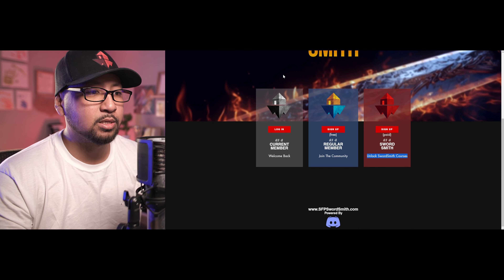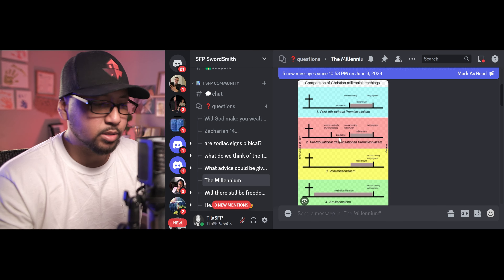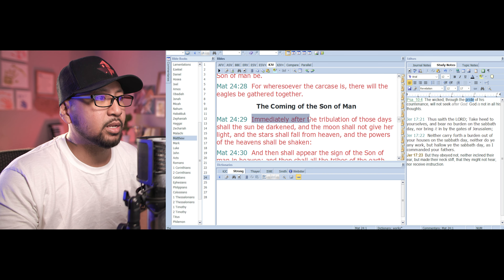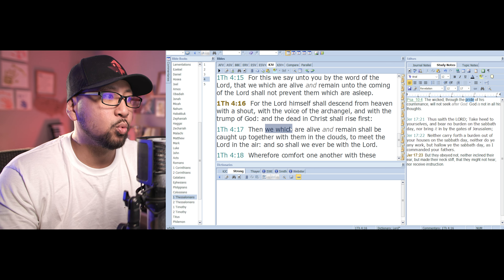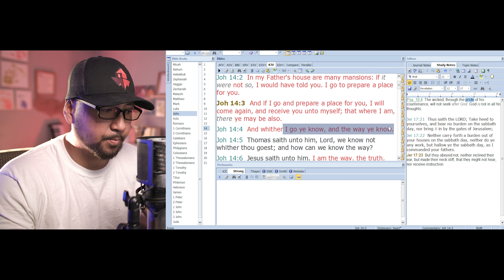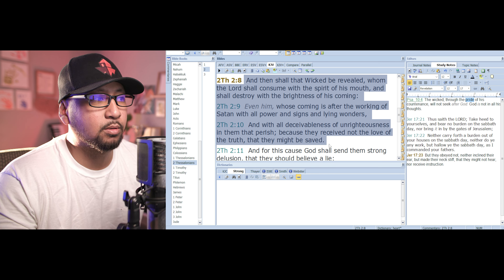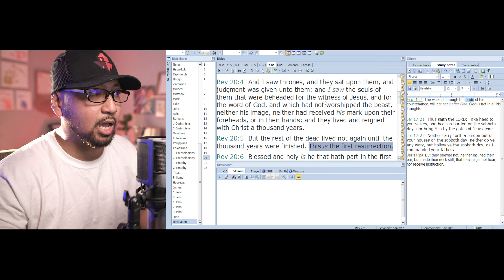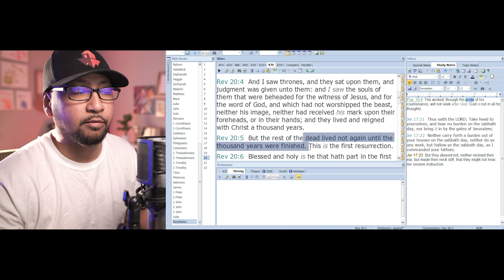Is The Rapture BEFORE or AFTER The Millennium? | SFP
Is The Rapture AFTER or BEFORE The Millennium? | SFP

🙏🏽 Pray - Please pray for this ministry.

❤️ Thank you all so much for the support, prayers and words of encouragement. It is all very appreciated and we are grateful for every one of you being part of this ministry.

🙌 Praise God Always!

📬 MAIL:
Jan Capa
School For Prophets
Elmwood Park, IL 60707